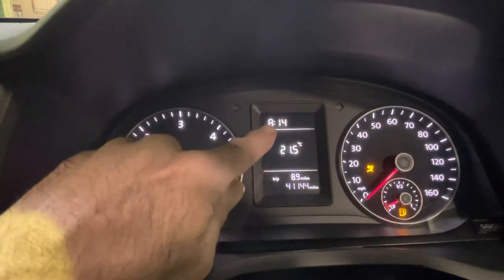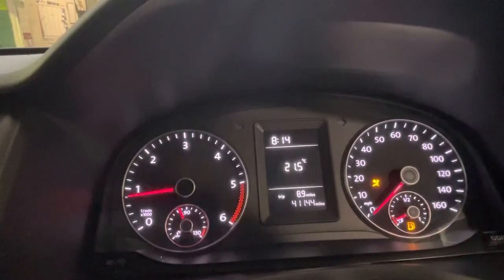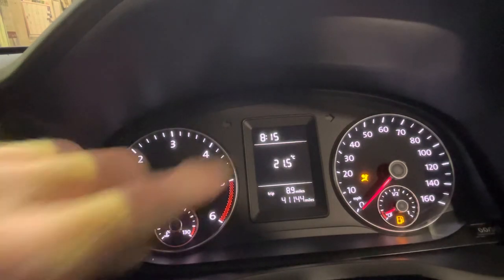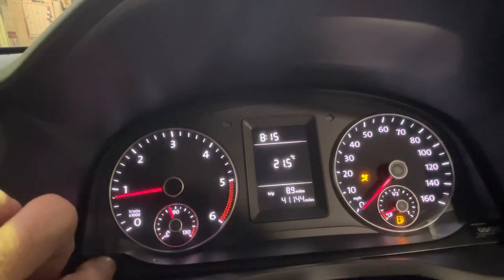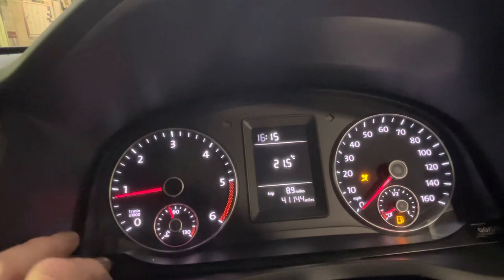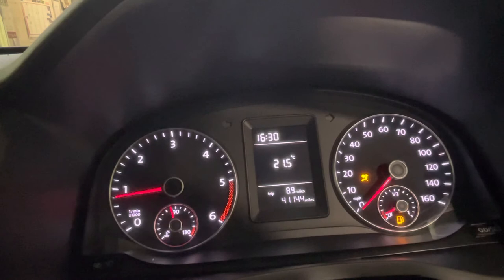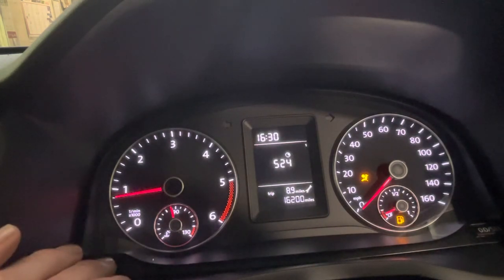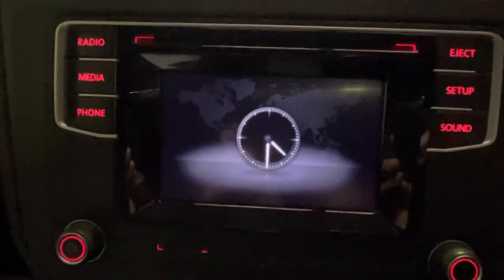VW Caddy Clock Setting. Dash and Multimedia Display 2017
This is how to reset the clock on your Volkswagen Caddy. This is a 2017 model but as long as you’ve got the same dashboard and multimedia screen in the middle of the centre console it should work for you.￼